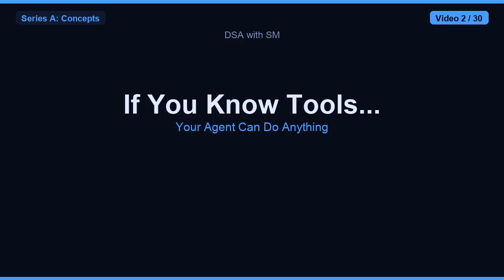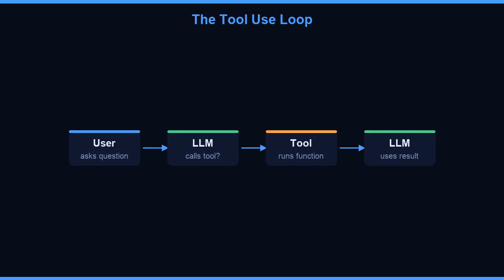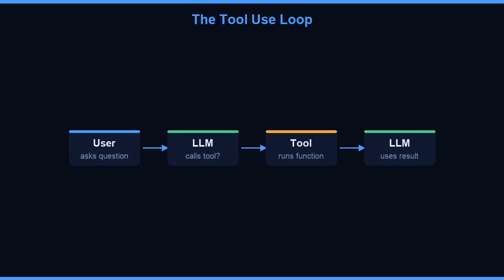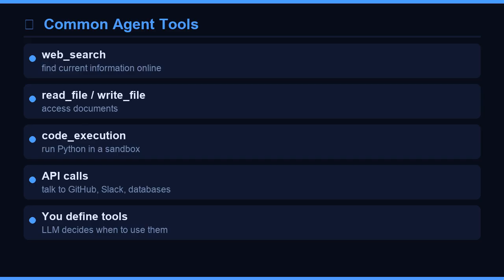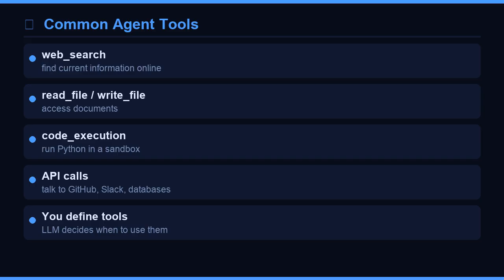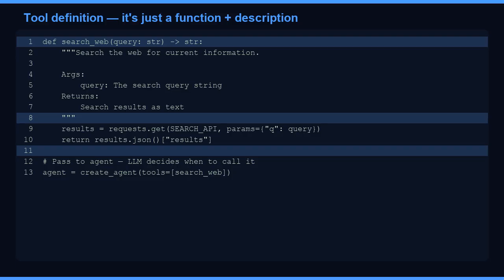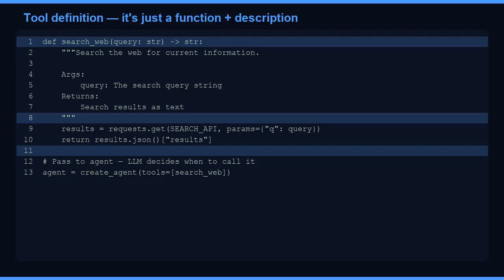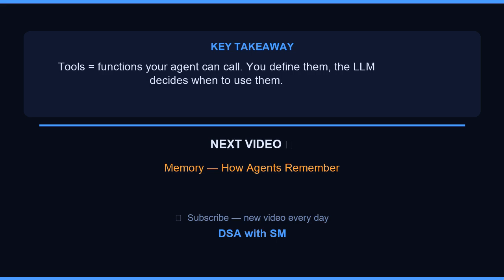If You Know Tools You Know AI Agents | Series A #2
Series A: If You Know This, You Know AI Agents — Video 2/10

Tools give your agent hands. Without tools, an LLM is just a chatbot. With tools, it can act in the world.